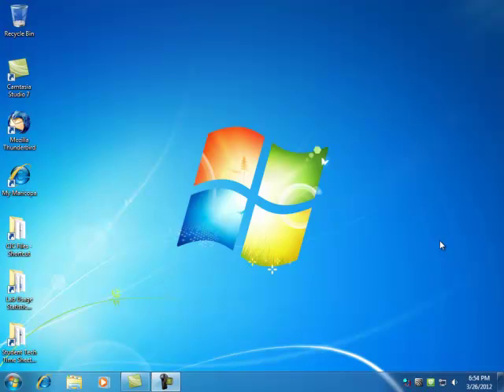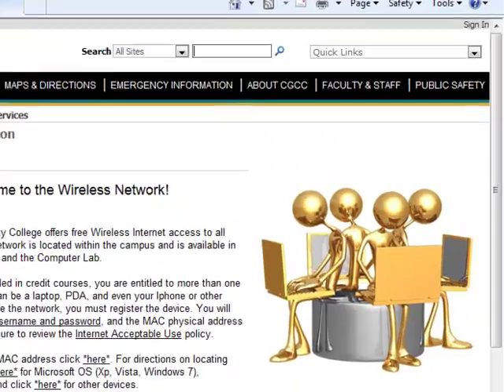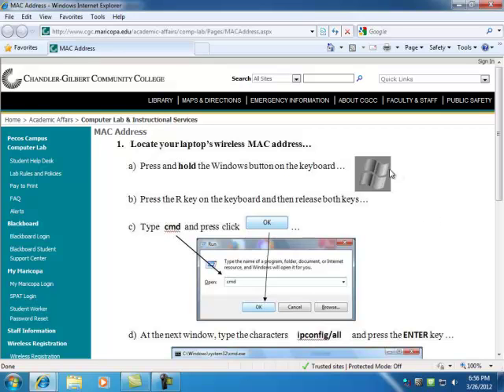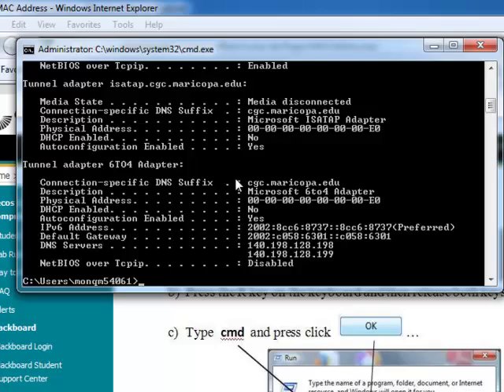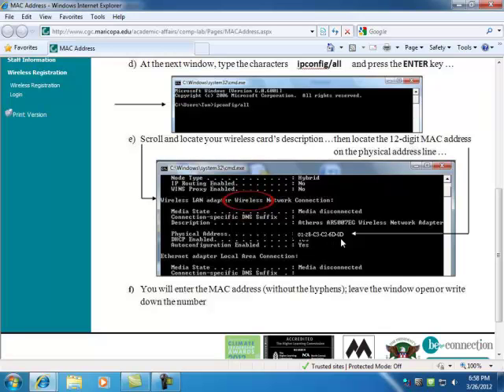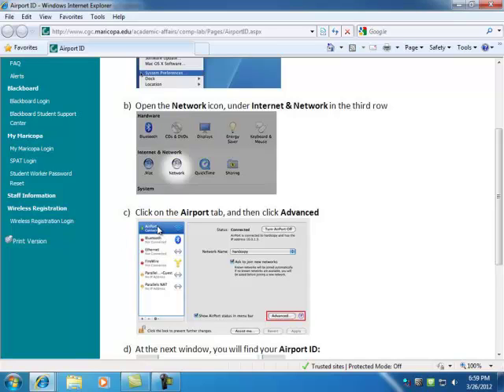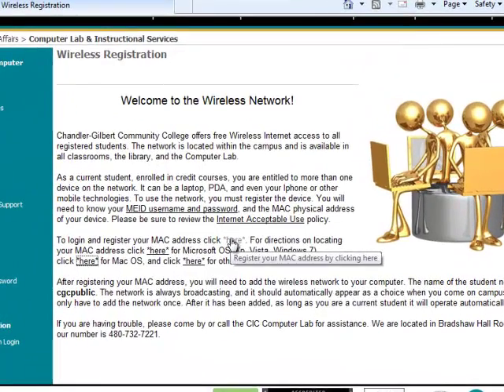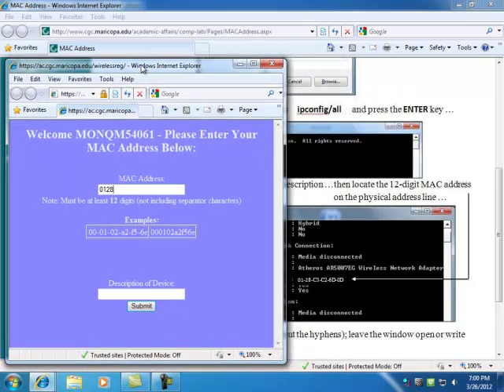Wireless Registration Chandler-Gilbert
How to register a wireless device with the Chandler-Gilbert Community College's wireless network.